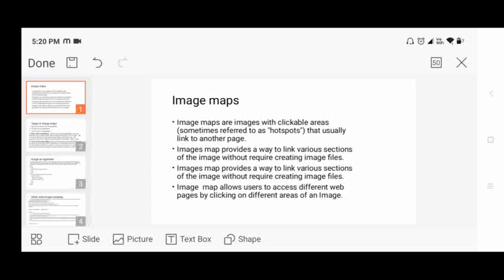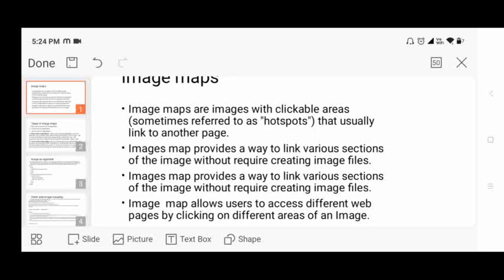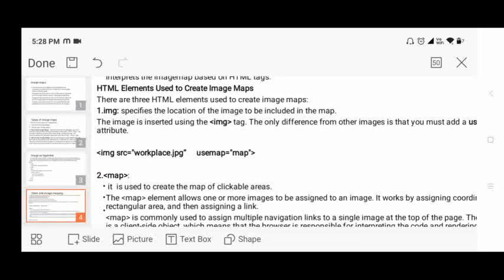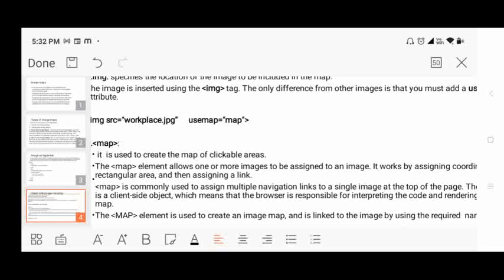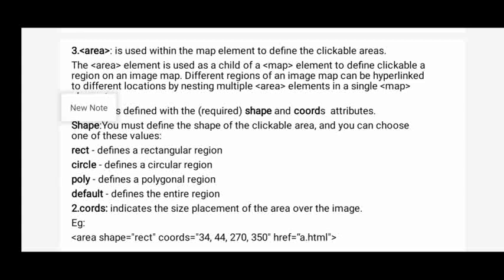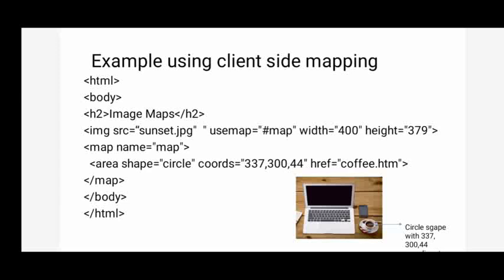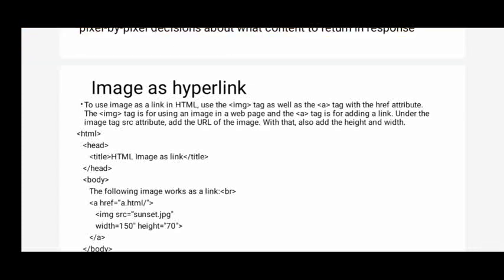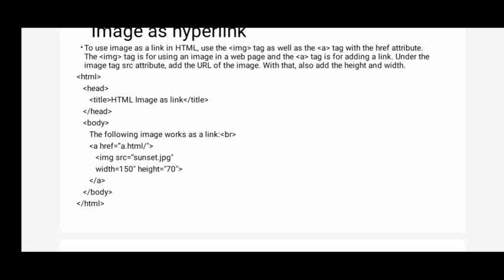wt lecture- 13 image maps